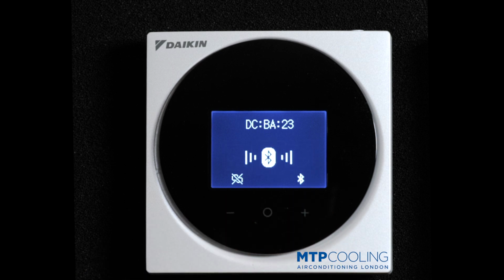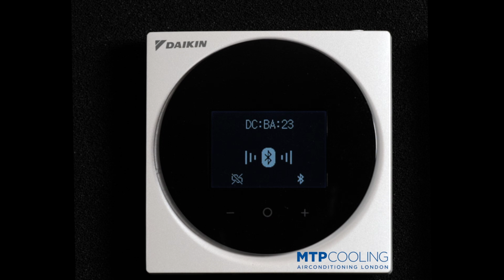MADOKA Daikin Controller Tutorial – A Guide by MTP Cooling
Welcome to our MTP Cooling YouTube channel! This video is specially created for you, our valued clients, to help you get the most out of your MADOKA Daikin controller.

The MADOKA controller is a sleek and user-friendly tool designed to give you complete control over your Daikin air conditioning system. In this tutorial, we’ll walk you through everything you need to know about the MADOKA – from its stylish, minimalistic design to its advanced features that bring comfort and efficiency to your fingertips.

Here’s what you’ll learn in this video:
✅ How to set up your MADOKA controller step-by-step.
✅ Navigating the intuitive interface of the MADOKA.
✅ Customizing temperature settings for maximum comfort.
✅ Using the scheduling function to save energy and ensure perfect conditions, all day long.
✅ Tips and tricks to troubleshoot common issues with the MADOKA.

At MTP Cooling, we understand that comfort and ease of use are priorities for our clients, which is why we’re big fans of the MADOKA Daikin controller. Whether you’ve just had your system installed by us or you’re looking to better understand your current setup, this guide is here to simplify everything for you.

The MADOKA’s sleek design fits beautifully into high-end residences and commercial properties, making it the perfect match for the premium air conditioning solutions we provide at MTP Cooling.

For more information on our bespoke air conditioning, ventilation, and refrigeration solutions, visit MTP Cooling’s website.

Got questions about your MADOKA controller? Drop them in the comments, and our team will be happy to assist!